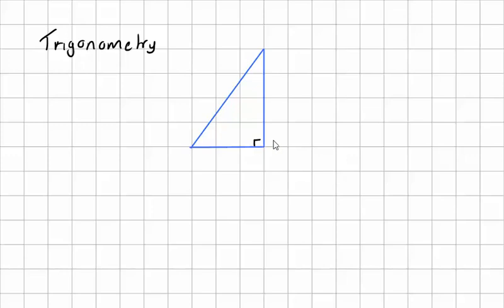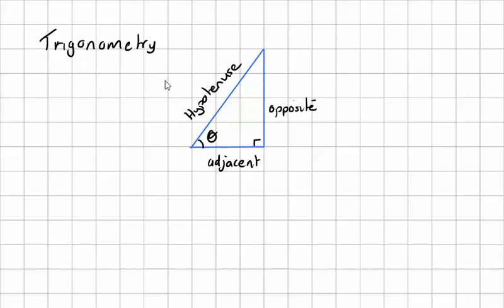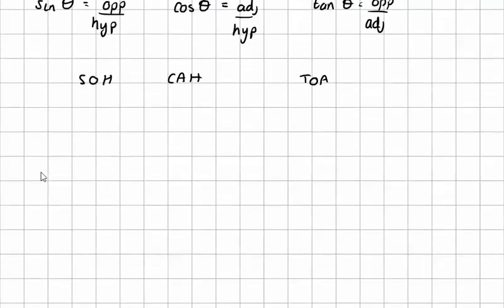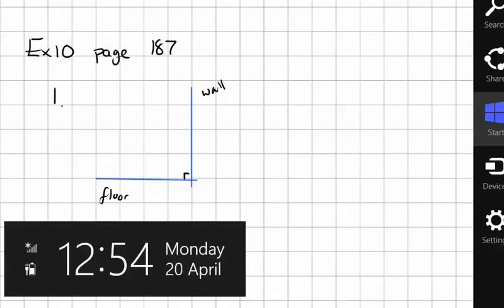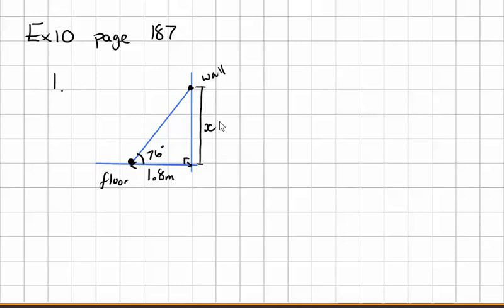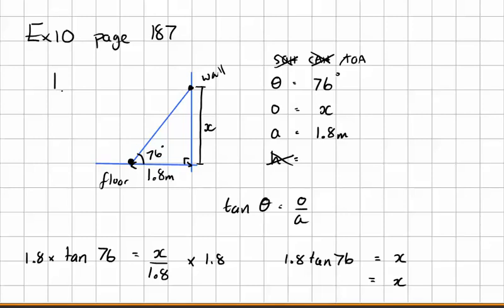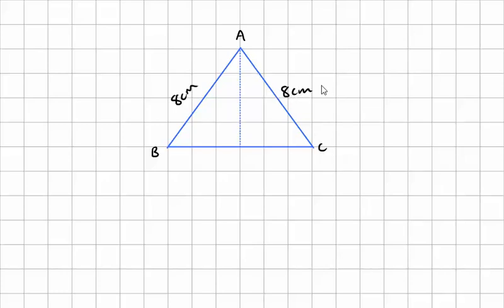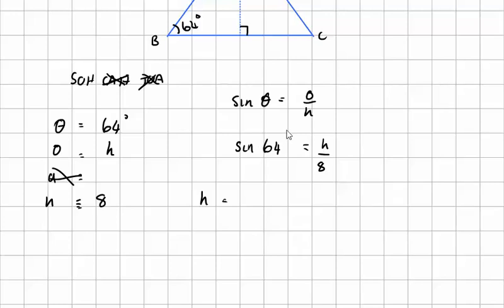trigonometry recap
Description